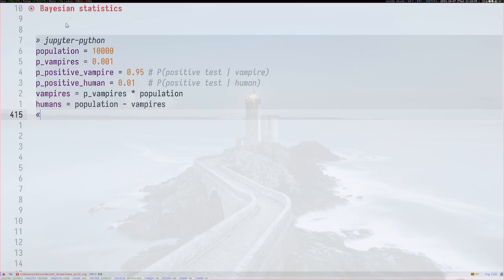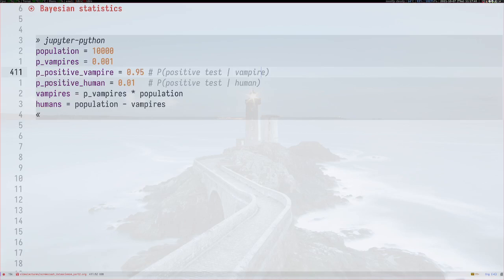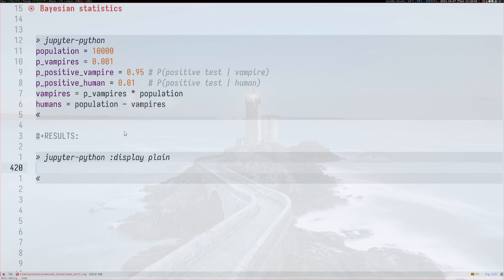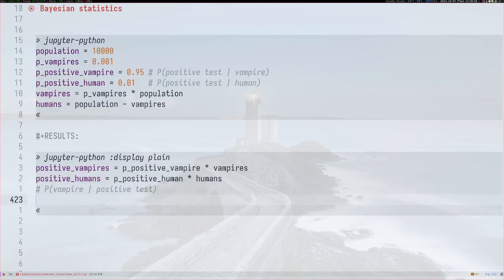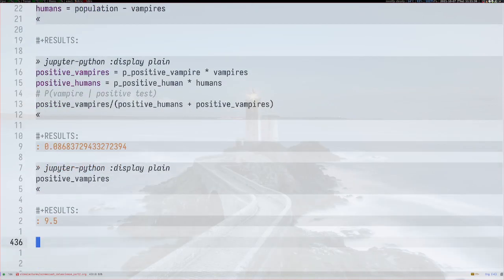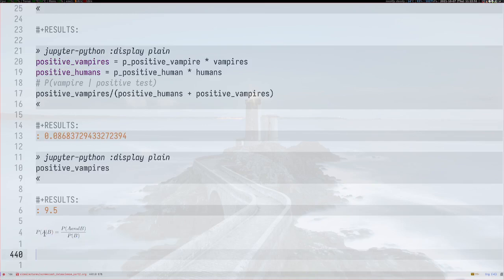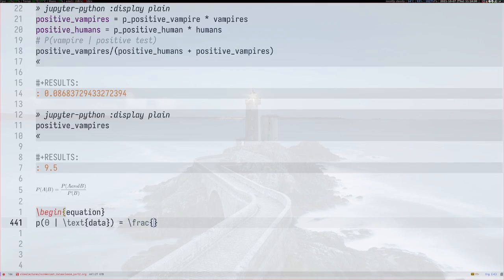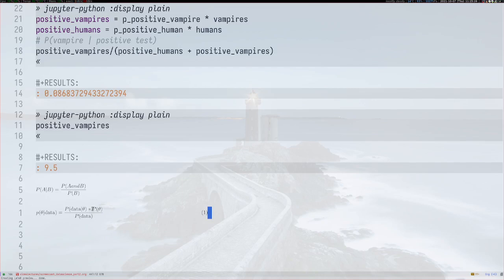introduction to Bayesian analysis with python and emacs